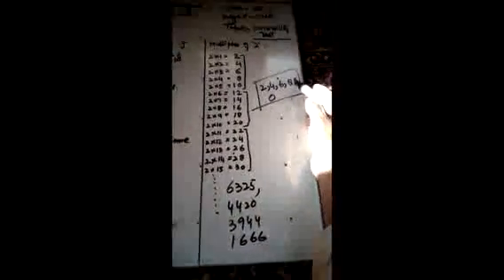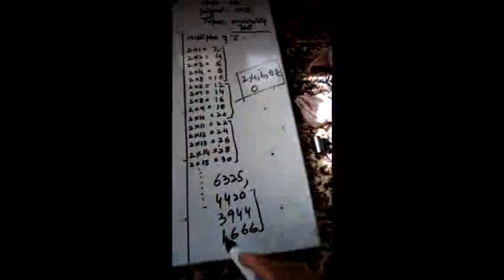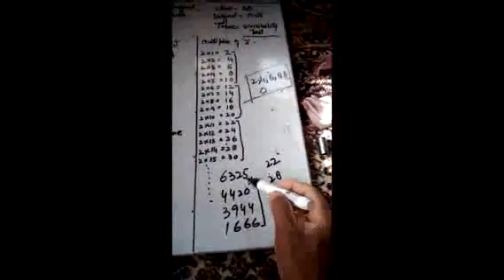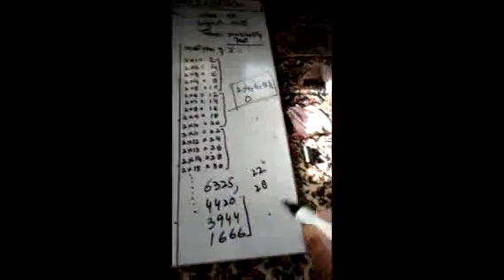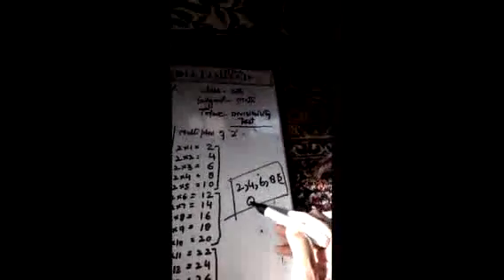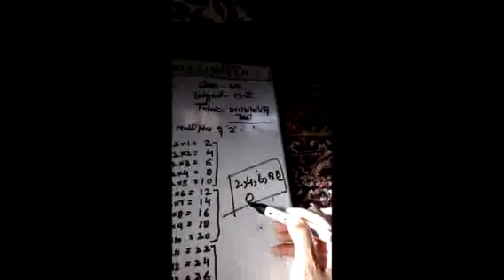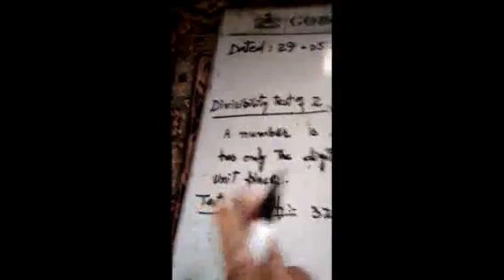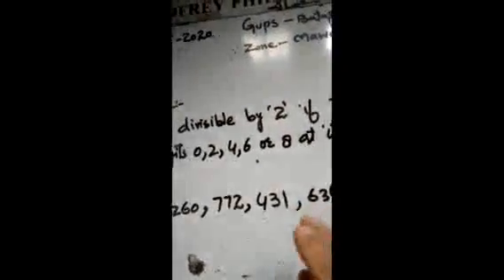Divisibility test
SUBJECT=MATHS
CLASS=6TH
SCHOOL=GUPS BATAGUND